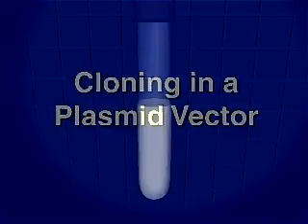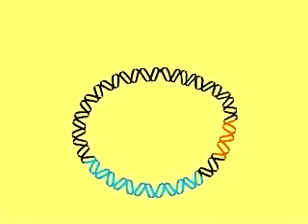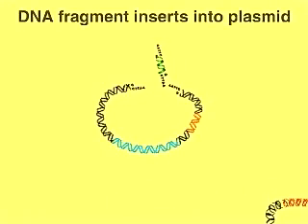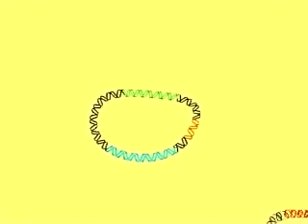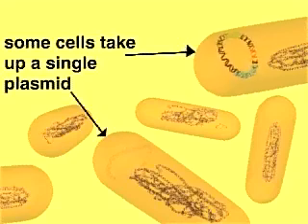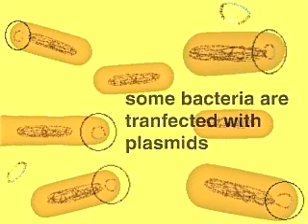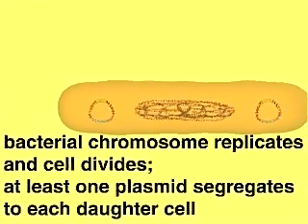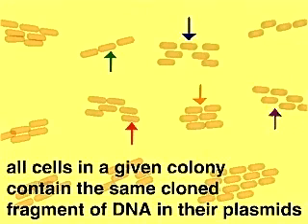همانند سازی پلاسمید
بیشتر باکتری‌های دارای پلاسمیدهایی می‌باشند که به آنها ویژگی‌های تازه‌ای مانند مقاومت به یک آنتی‌بیوتیک خاص، مصرف نوعی قند یا اسید آمینه، تولید رنگدانه، بیماریزایی، تجزیه هدروکربن‌ها یا مولکول‌های پیچیده شیمیایی و ... می‌دهد.

یک ویژگی برجسته پروکاریوت‌ها، توانایی آنها در تبادل بسته‌های کوچک اطلاعات ژنتیکی است . این اطلاعات به صورت پلاسمیدها منتقل شوند. در بعضی موارد، پلاسمیدها ممکن است از یک سلول به سلول دیگری منتقل شده و بنابراین مجموعه‌ای از اطلاعات ژنتیکی تخصص یافته را درون یک جمعیت انتقال دهند. بعضی پلاسمیدها میزبان‌های زیادی دارند که آنها را قادر می‌سازد مجموعه‌ای از ژن‌ها را به باکتری‌های مختلف منتقل کنند. در باکتری، پلاسمیدها می‌توانند از یک باکتری به باکتری دیگر منتقل شوند و به همراه این انتقال ویژگی‌های باکتری نیز منتقل می‌شود. مثلا یک باکتری که مقاوم به پنی سیلین نبوده در اثر دریافت یک پلاسمید که ژن مقاومت به پنی سیلین را داراست، به این آنتی‌بیوتیک مقاوم می‌شود یا یک باکتری که بیماریزا نبوده، در اثر دریافت یک پلاسمید، بیماریزا می‌شود.